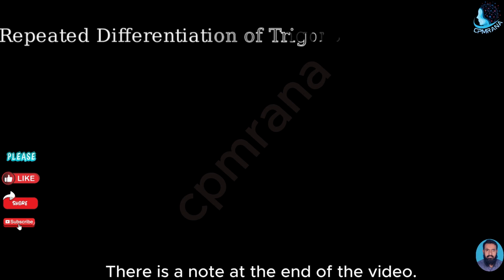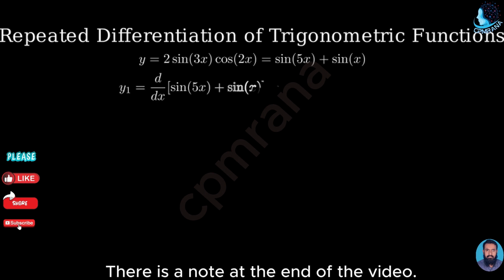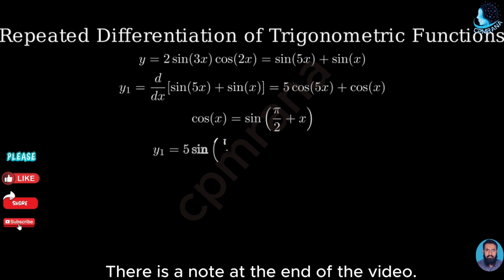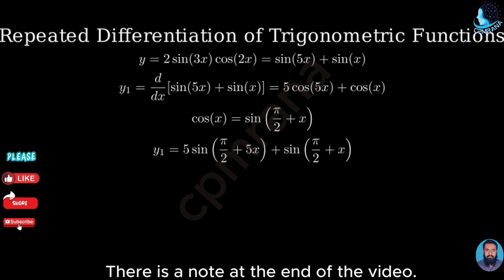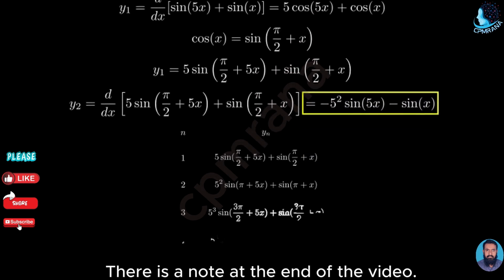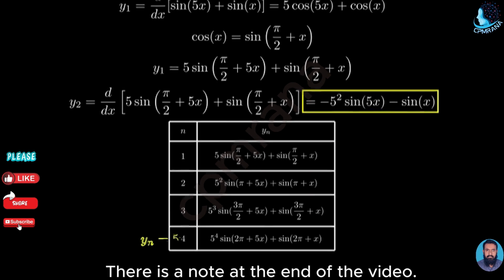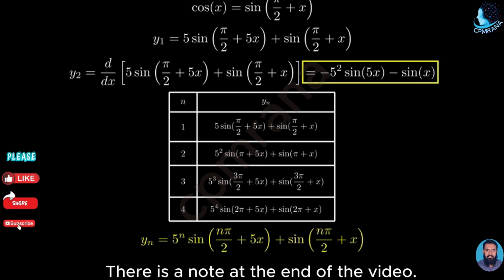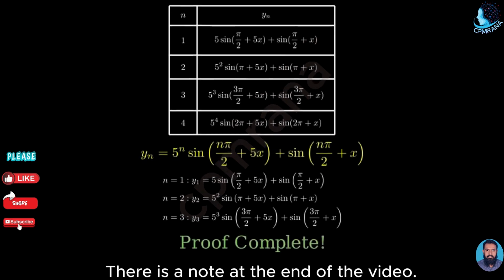Mastering Cyclic Differentiation in Trigonometric Functions y=2sin⁡3xcos⁡2x=sin⁡5x+sin⁡x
Question:
Given the function y=2sin⁡3xcos⁡2x=sin⁡5x+sin⁡x, find the n-th derivative, y_n, and establish that:
y_n=5^n sin⁡(nπ/2+5x)+sin⁡(nπ/2+x)

Unlock the secrets of cyclic differentiation in trigonometric functions with our step-by-step breakdown. Understand how repeated differentiation reveals predictable patterns, essential for advanced calculus and mathematical analysis. Perfect for students and enthusiasts looking to deepen their knowledge of trigonometry and calculus. Watch now to enhance your skills!